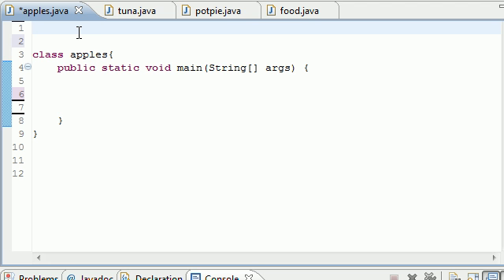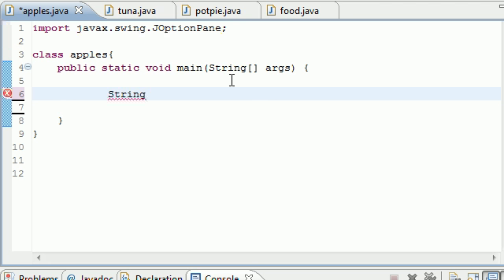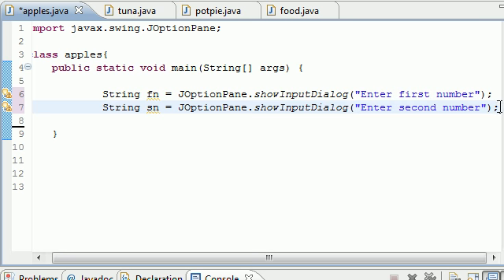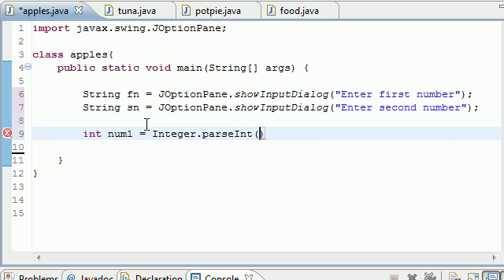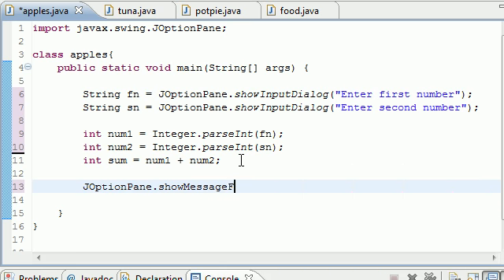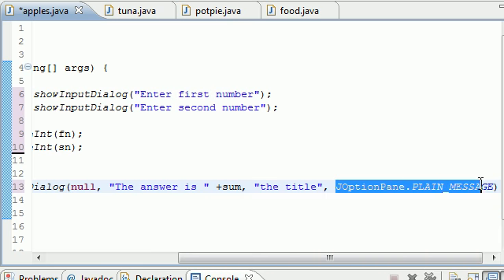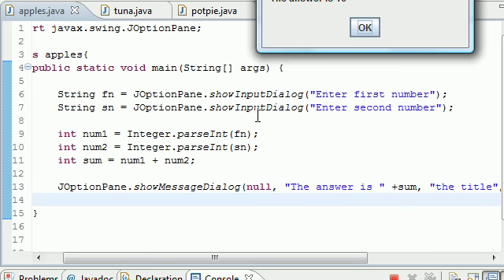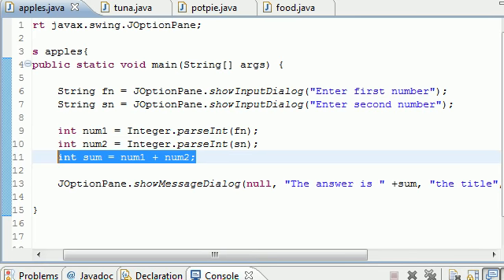Java Programming Tutorial - 50 - Graphical User Interface GUI